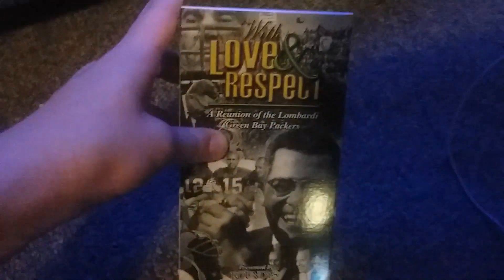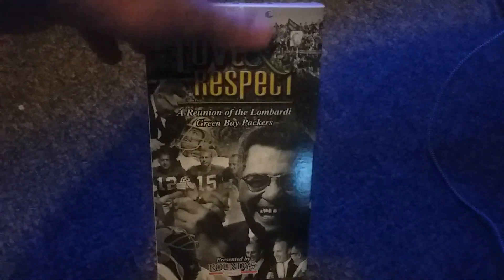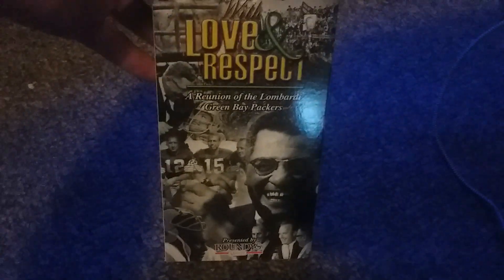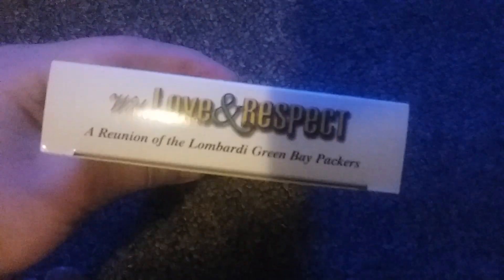ANOTHER ONE! (Rare VHS Closing #14)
Well I was NOT EXPECTING THIS!